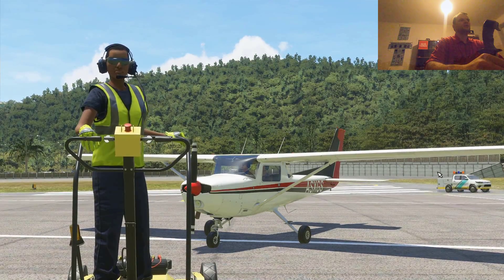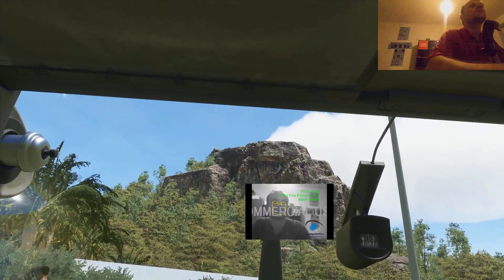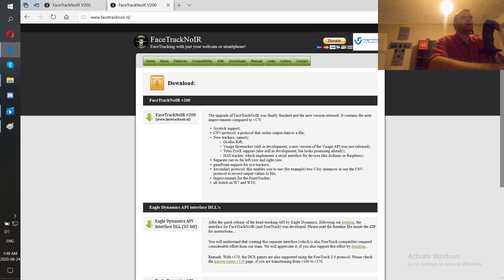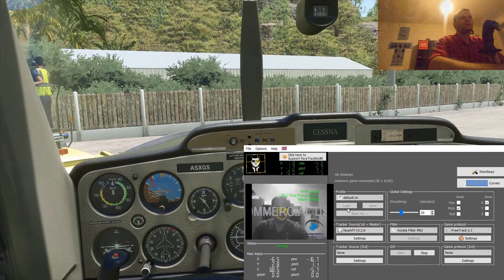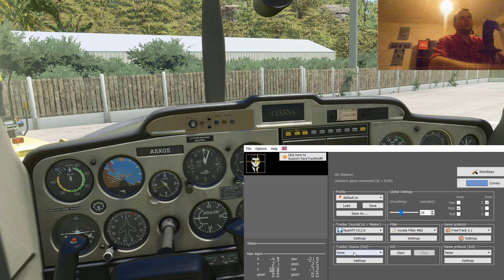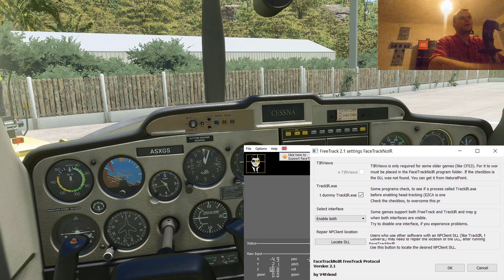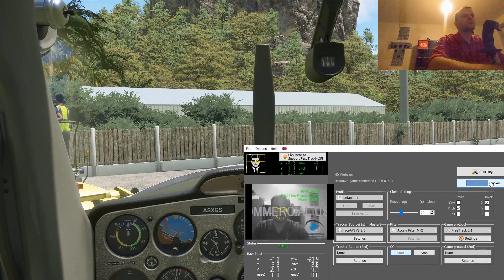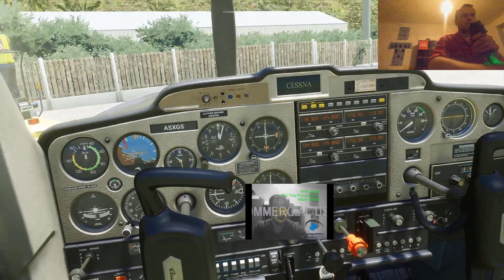FaceTrack the Best HeadTrack for Flight Simulator 2020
Let me show you the FaceTrack - the Best Head Track for Microsoft Flight Simulator 2020 and other simulators and 1st person games.
No IR, No LED, No iPhone, No Androids, you don't need anything for headtracking except your face and a webcam.
Watch my video where I explain how to set the FaceTrack up and tune for Microsoft Flight Simulator 2020 for the best headtracking experience except the VR o7!